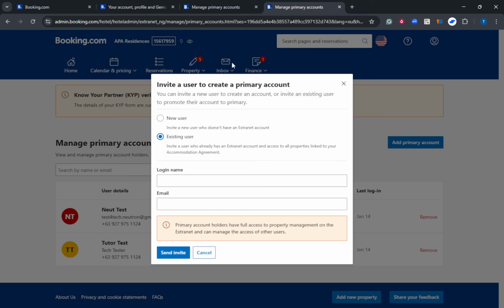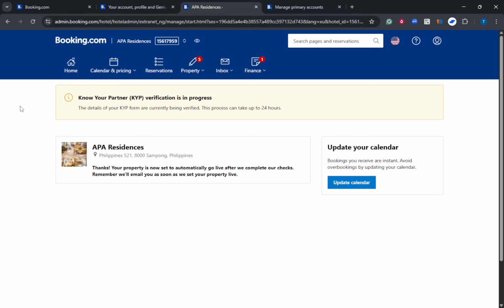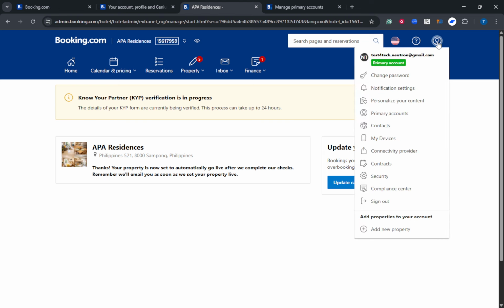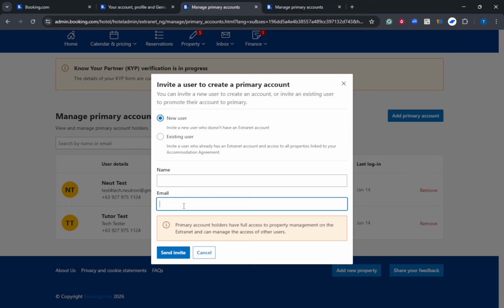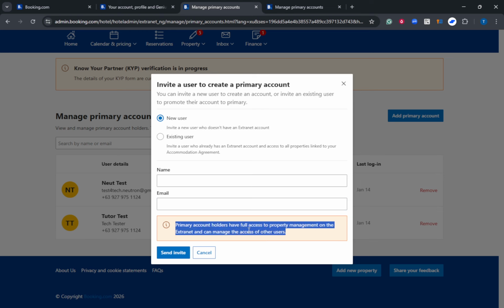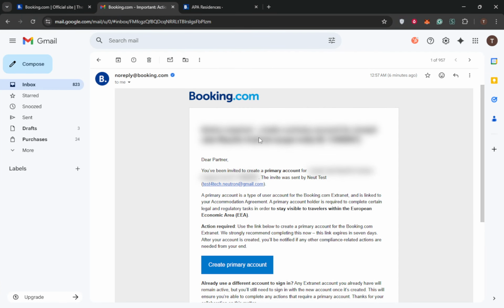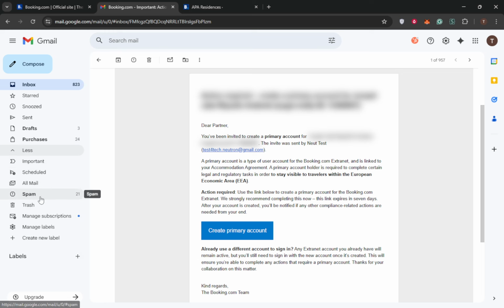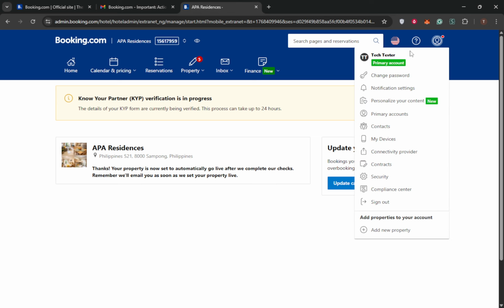How to Add a Co Host on Booking.com [2026 Full Guide]